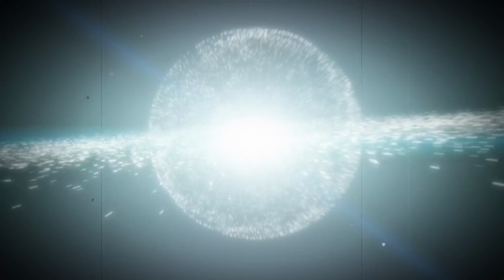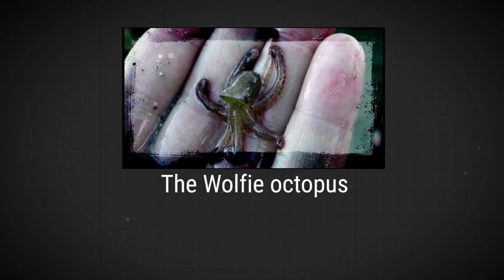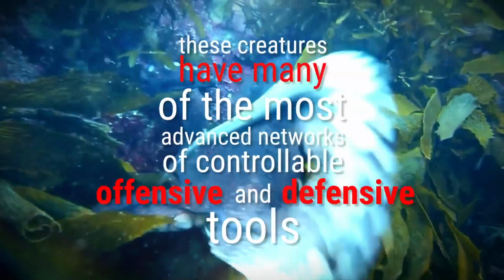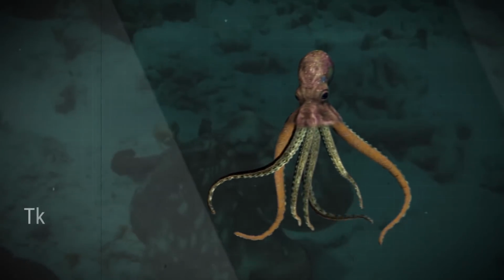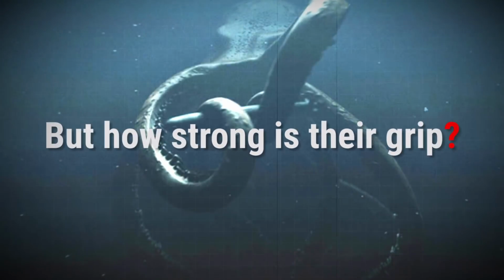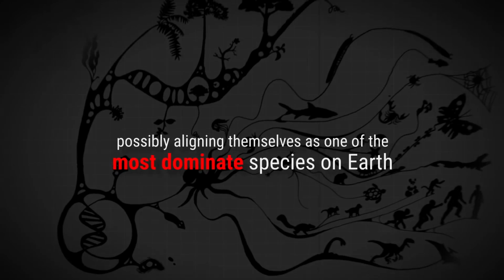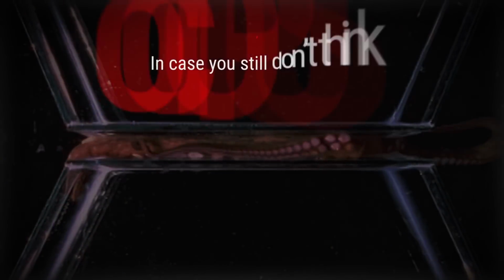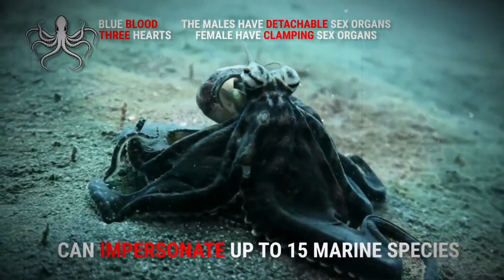The Amazing Octopus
We take an in-depth look at one of the ocean's most incredible creatures!